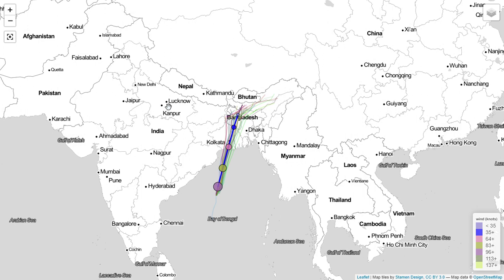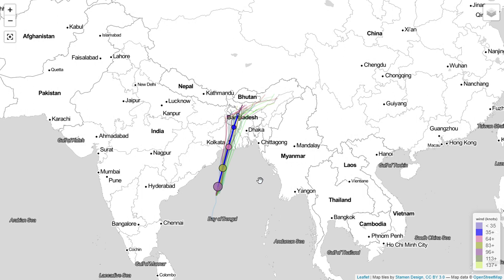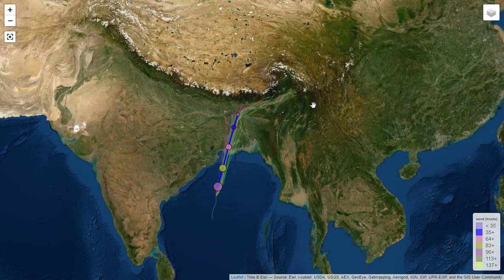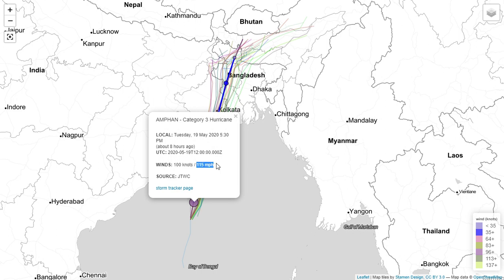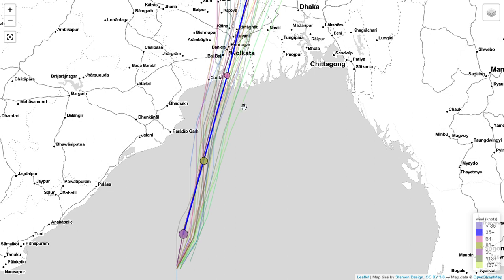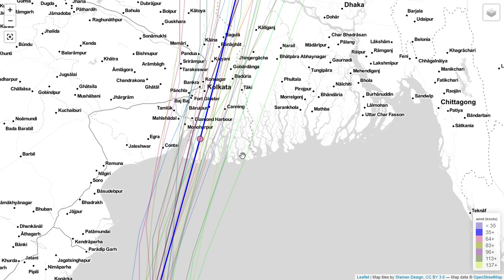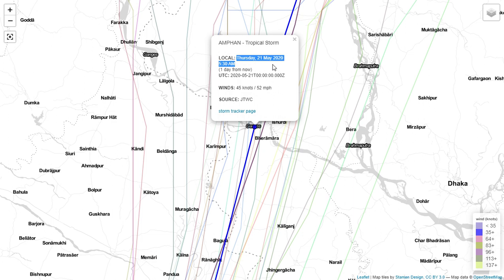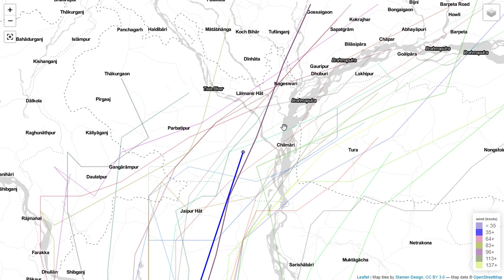Cyclone Tracking : A Real Time Computer Simulation Model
The term Cyclone can be defined as the rapid inward circulation of air masses about a low-pressure centre which is circling counter-clockwise in the northern hemisphere and clockwise in the southern.

Cyclones cause death , loss of properties , damages to infrastructures .

So , we must have prior information about the movement of Cyclones.

Scientists actually do this.

In this video , you will see a computer simulation based interactive MAP which is being used to track the movement of Super Severe Cyclone 'AMFAN' & to measure its wind speed during its journey from Bay of Bengal to North Eastern India.

It is amazing. Just watch it.